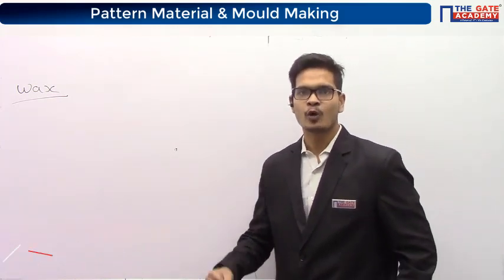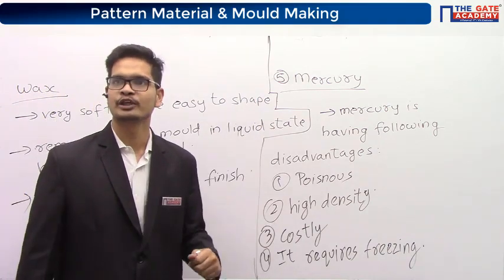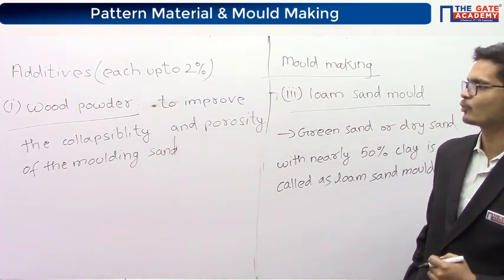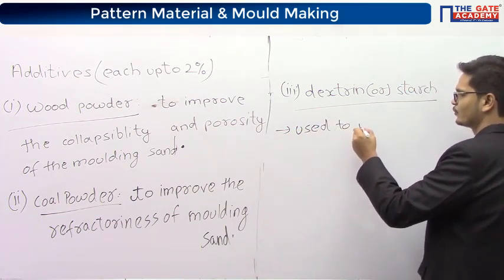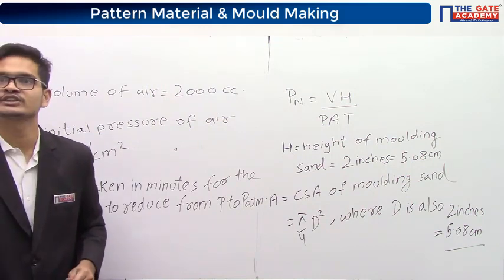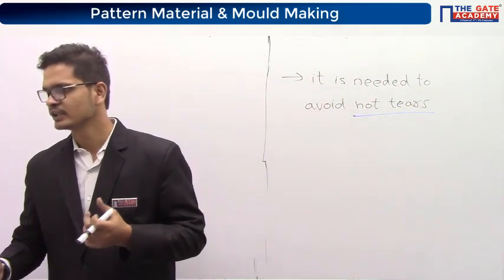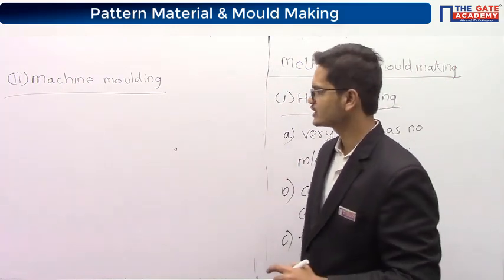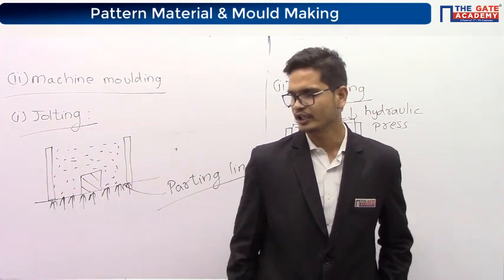Pattern Material and Mould Making - Manufacturing Engineering and Material Science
Watch this GATE Lecture to learn about Pattern Material and Mould Making from Manufacturing Engineering and Material Science & understand the concepts to score better marks in the GATE exam. All the GATE Aspirants from Mechanical Engineering can watch this FREE GATE Video Lecture for their GATE Preparation on Manufacturing Engineering and Material Science.

This Manufacturing Engineering and Material Science lecture would help you to understand in detail about:
- Mould Making
- Properties of Moulding Sand
- Strength
- Methods of Mould Making
- Machine Moulding Jolting

Website & Social Media Handles
properties of moulding sand in casting, manufacturing engineering gate lectures, material science gate lectures, gate manufacturing engineering, gate manufacturing engineering questions, material science and engineering, material science lecture